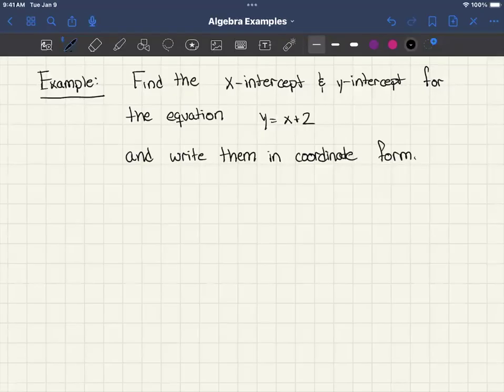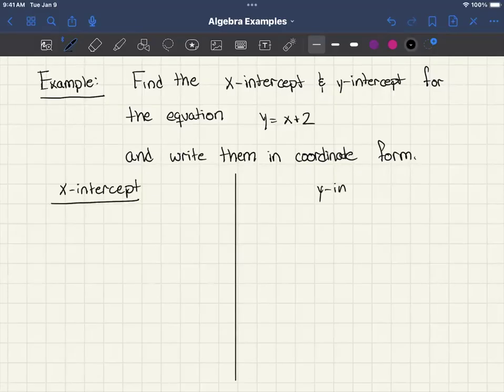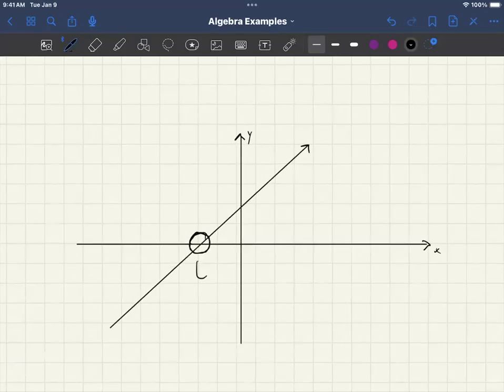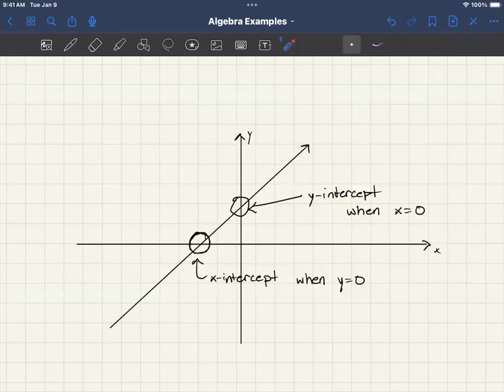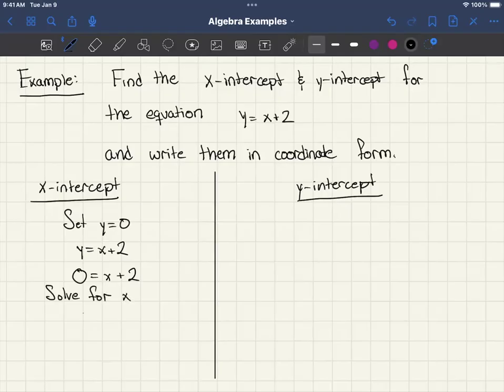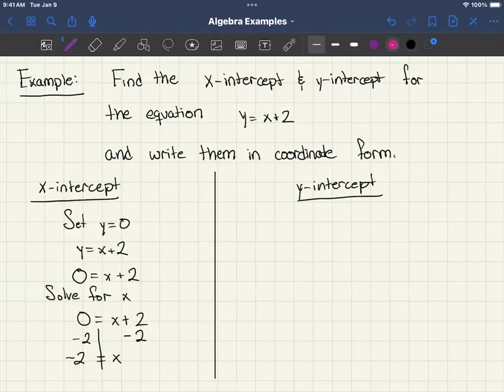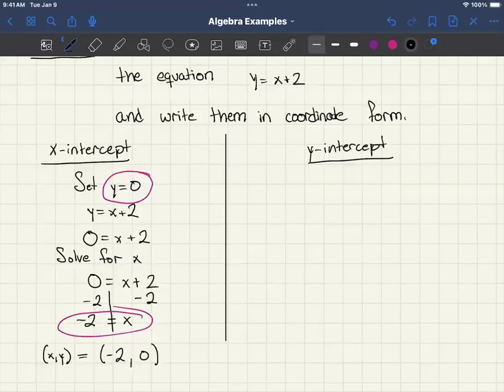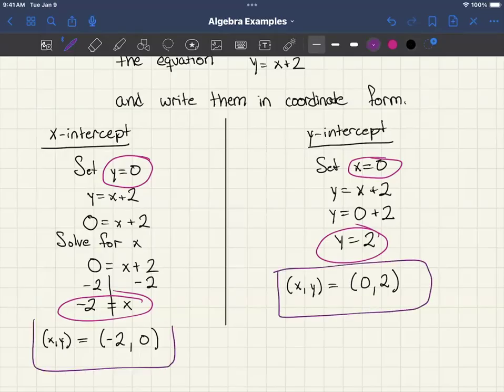Find the x and y intercepts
We find the x intercept and the y-intercept then write them in coordinate form.